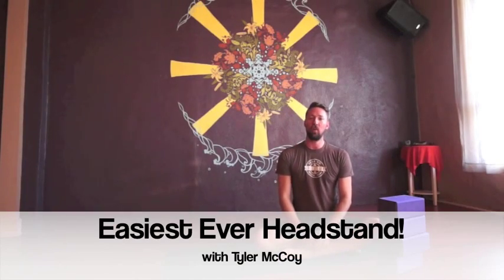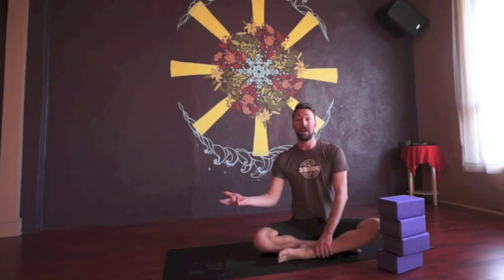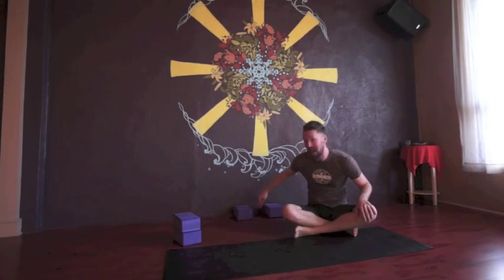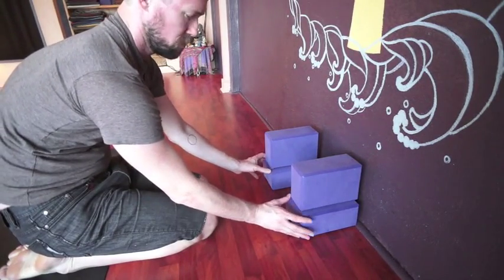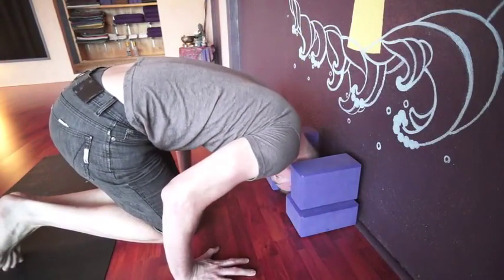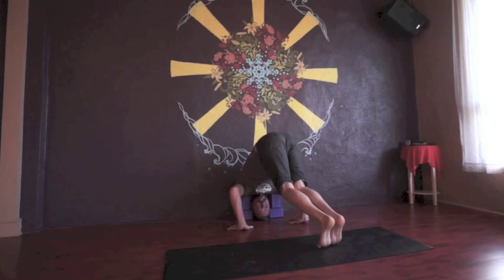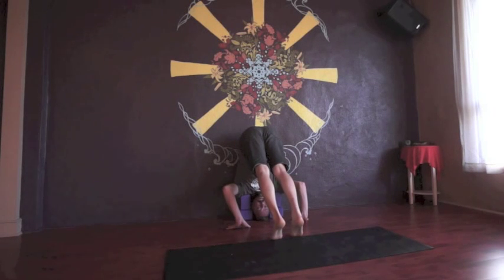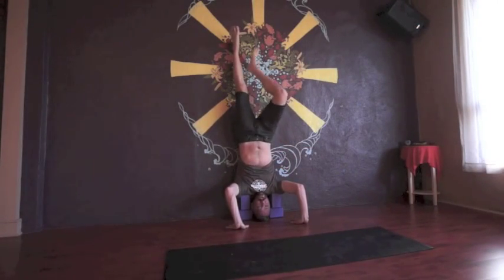Yoga Poses: Easiest-Access Headstand with Yoga Tyler McCoy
Easiest-Access Headstand with Yoga Tyler McCoy

Today we take a look at a creative way to access a pose that has been a big challenge for many people, due to any number of issues, such as fear, stability, injury, strength, etc.  Well with just a few simple props, blocks and a wall, you can experience almost ALL the benefits of this vital, phenomenal pose.  I hope it helps, and let me know if you have any questions!